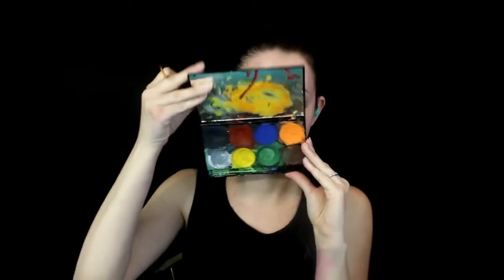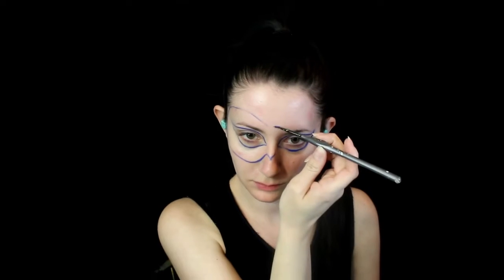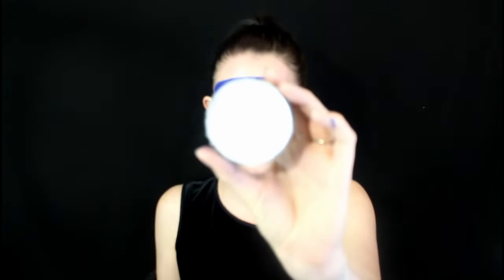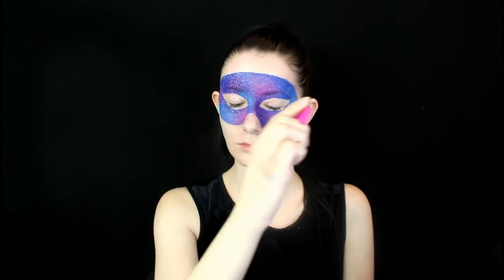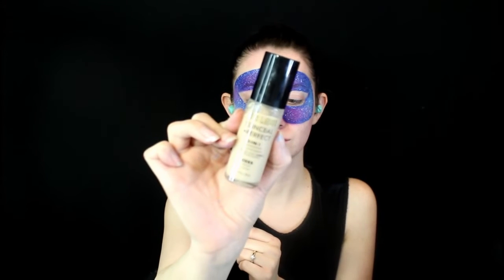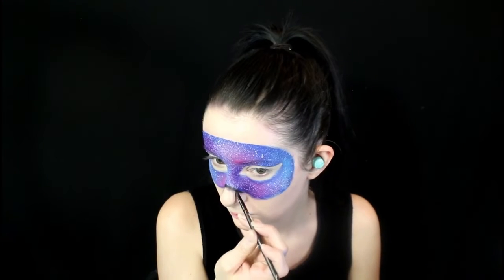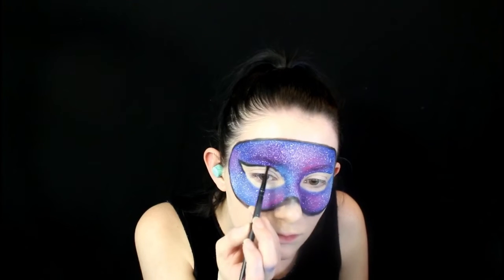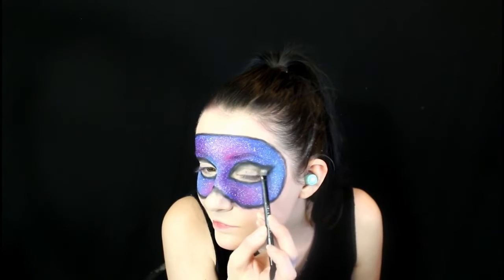Galaxy Star Masquerade Mask Face Paint Makeup Tutorial | Kosmic Kristen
Hey Everyone! Today I am doing a Galaxy Sparkly Star Masquerade Mask Face Paint Makeup Look.

Products Used

To create this look I used Mehron Aqua Face Paints and started by sketching out the mask shape. Next I filled it in with the blue shade. Then I used the Morphe Picasso Eyeshadow Palette to crate the purple, light blue and pink galaxy colors. Next I used the white face paint and splattered white stars on top. Next, I used sparkles on top of the colored areas. To create a 3D shadow effect to the mask I used gray and black eyeshadow to create the shadow.